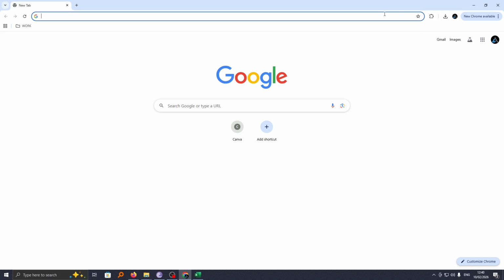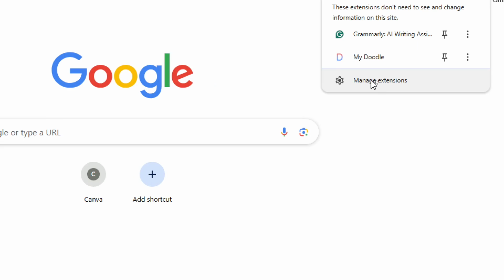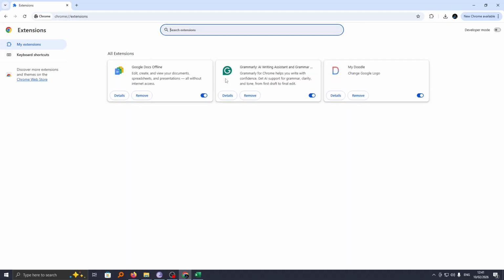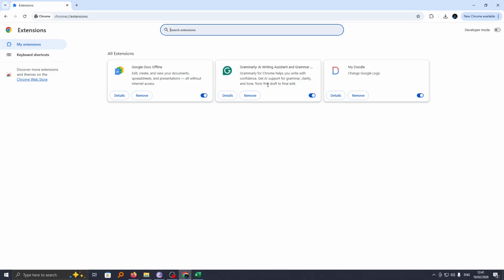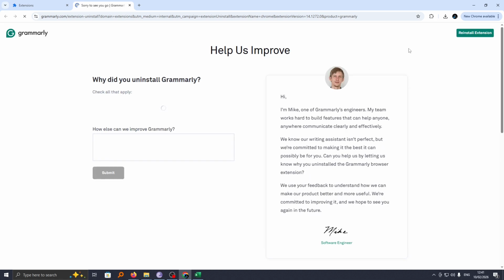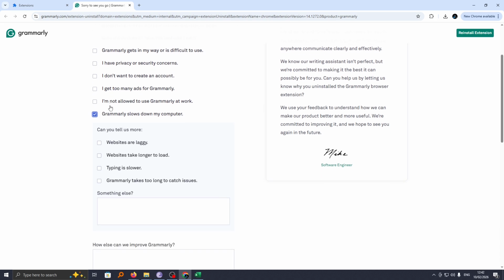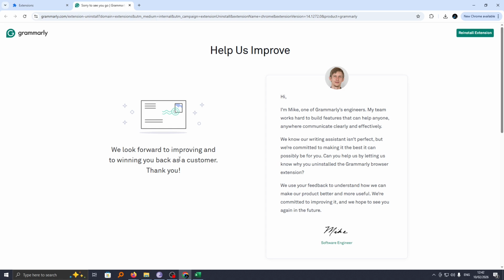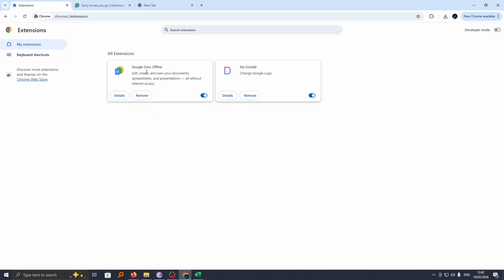How To Uninstall Grammarly Extension On Chrome Browser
In this video, you’ll learn how to uninstall the Grammarly extension from Google Chrome completely and safely. This step-by-step tutorial shows you how to remove Grammarly, clear any leftover permissions, and ensure it no longer runs in your browser.

👉 Watch till the end to keep your Chrome browser clean, fast, and free from unused extensions.

What You’ll Learn:

How to locate the Grammarly extension in Chrome

Steps to fully uninstall Grammarly

How to remove leftover settings and permissions (optional)

Tips for managing and organizing Chrome extensions